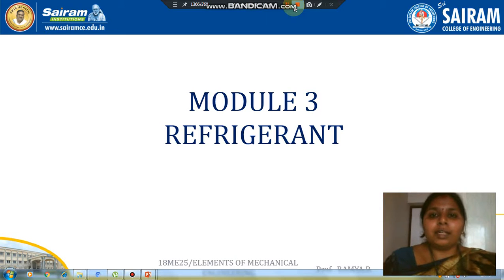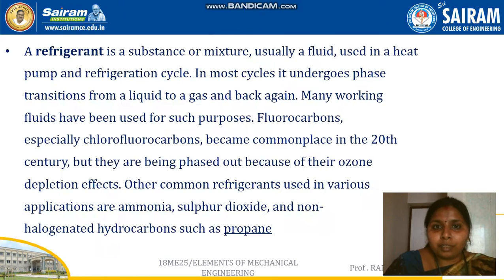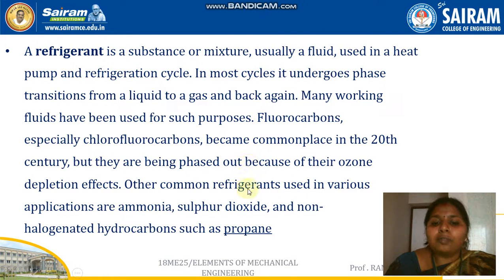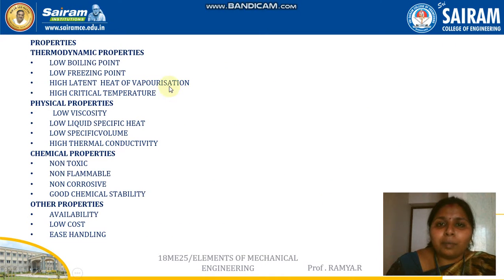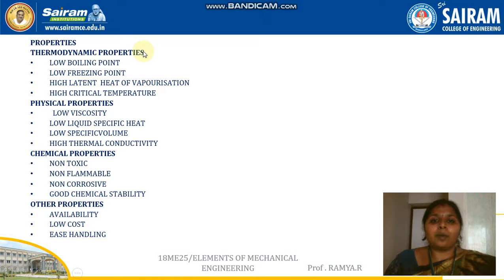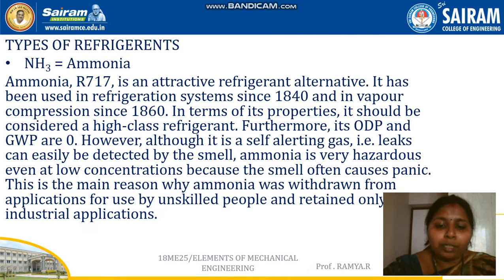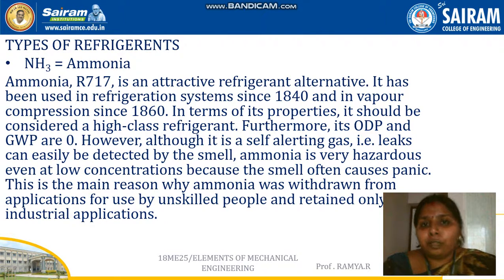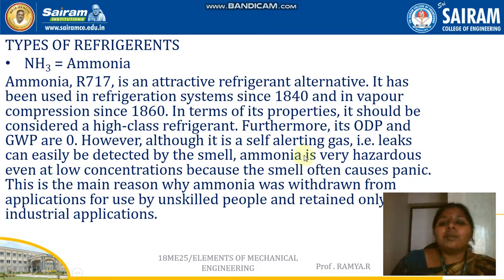LECTURE VIDEO-18ME25-MODULE 3-REFRIGERANTS-RAMYA.R